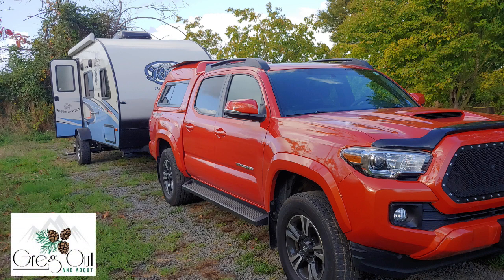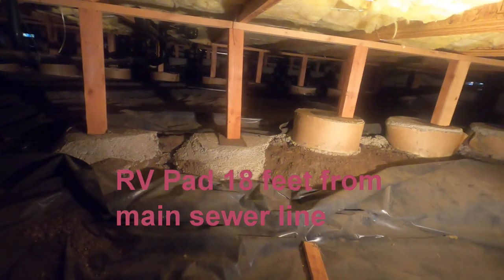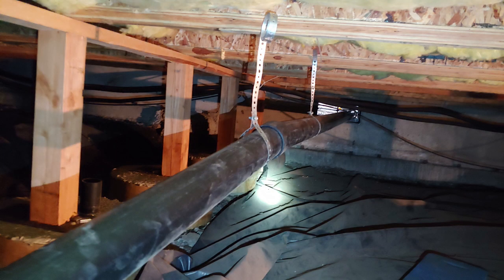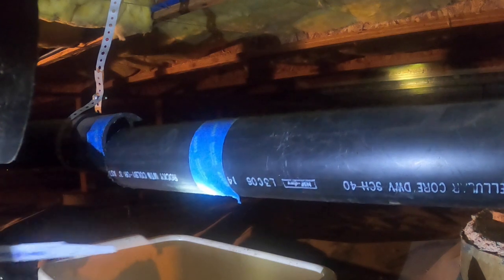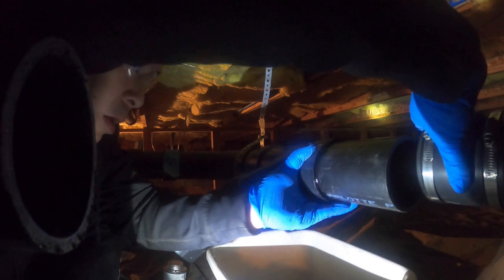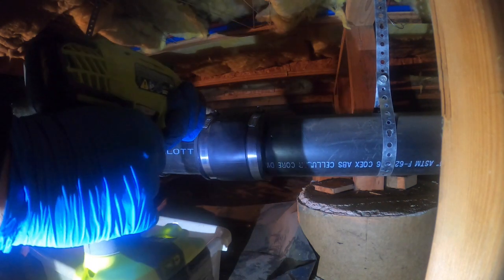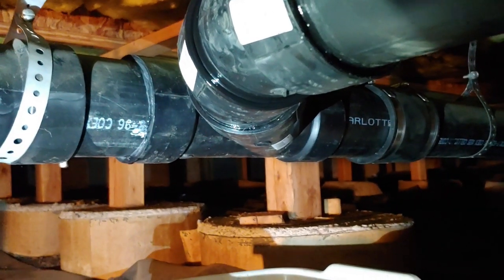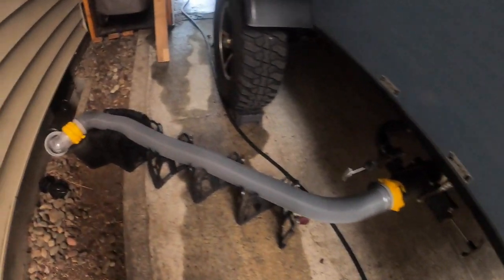How to install a new RV Dump Station and Connect it to Your Home's ABS Sewer Line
Simple "how to" video for installing a new RV dump station by connecting it to your home sewer line.  This video is also useful for anyone adding any kind of extension to an existing ABS sewer line.  Total cost of this project was about $50.

Adding an RV Dump Station has been a game-changer!  Not having to look for a dump station on the way home from camping saves time and money!  In addition, I can use my RV as a spare guest room with the ability to dump on site!